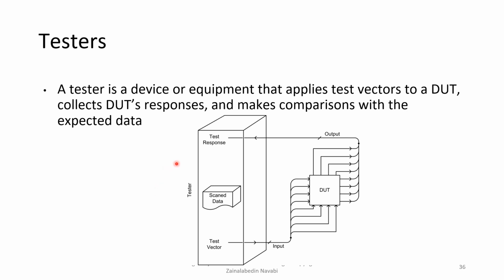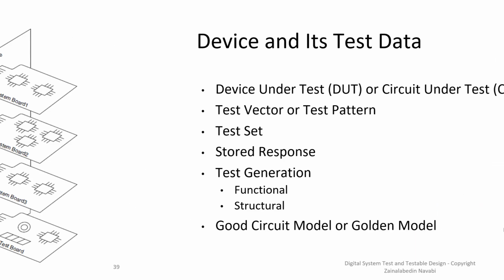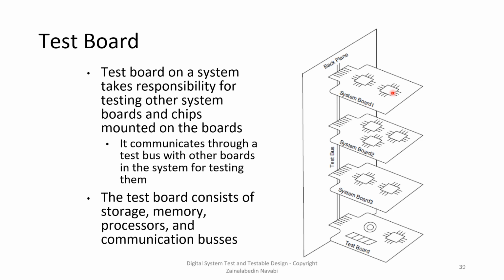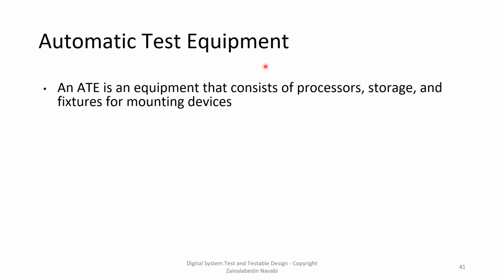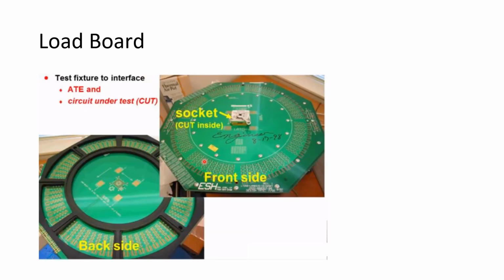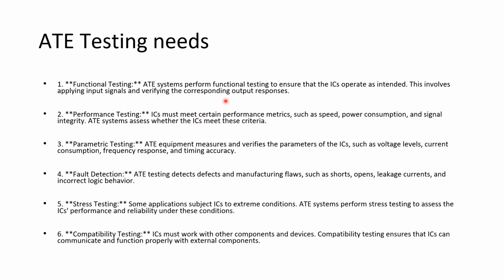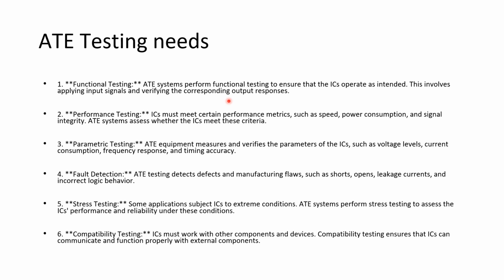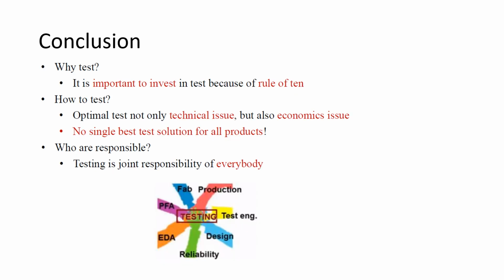EC5011 Ch1 DFT Introduction - part4 (final part)